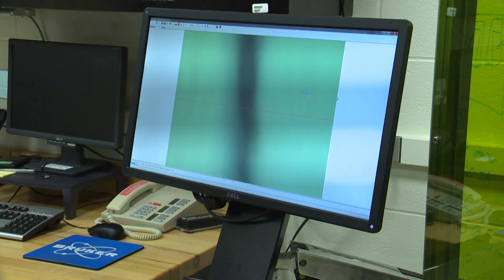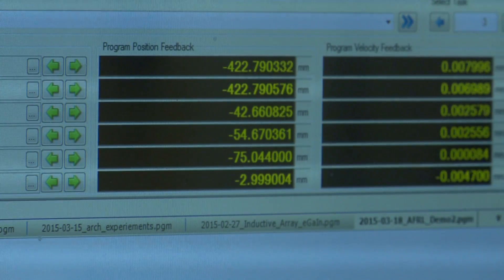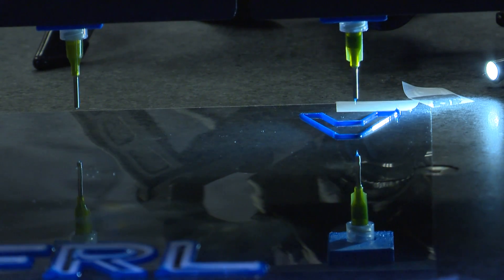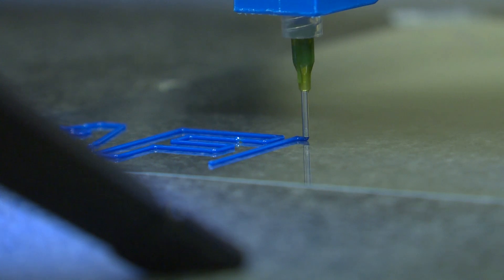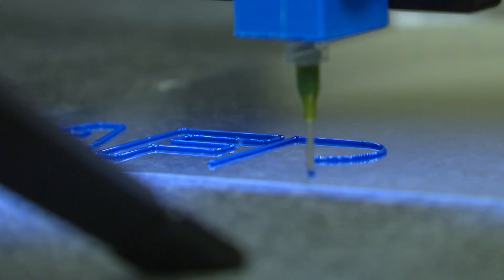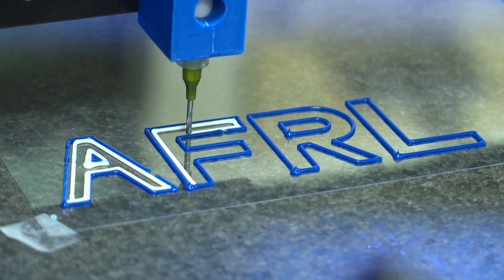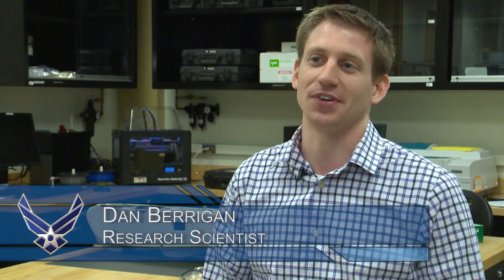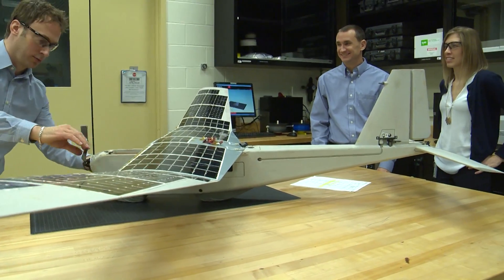Air Force Research Lab Breaking New Ground in Additive Manufacturing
3D printing, once only in the realm of science fiction, is gaining popularity. Staff Sergeant Scott Johnson tells us how Air Force Research Laboratory scientists at Wright-Patterson AFB are using additive manufacturing to provide the military with better equipment.